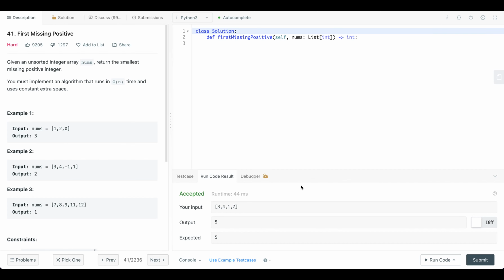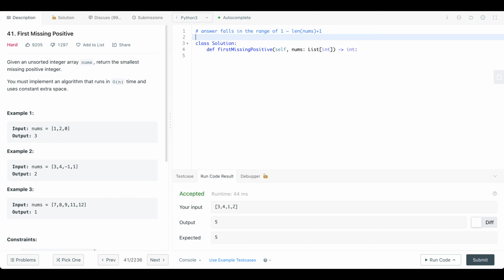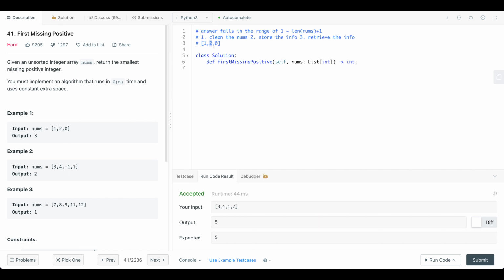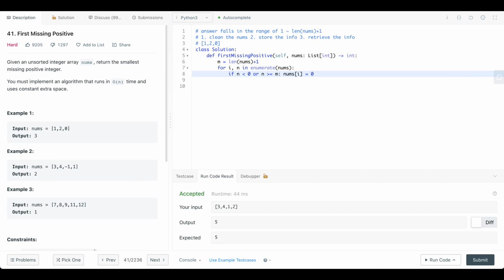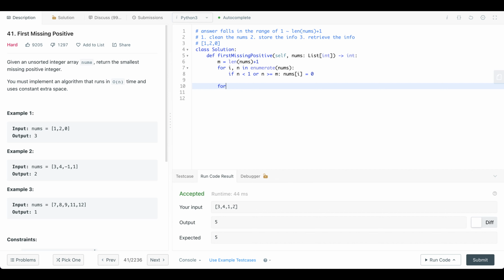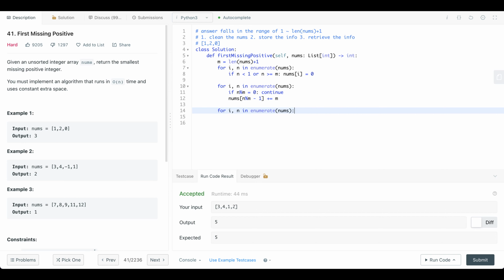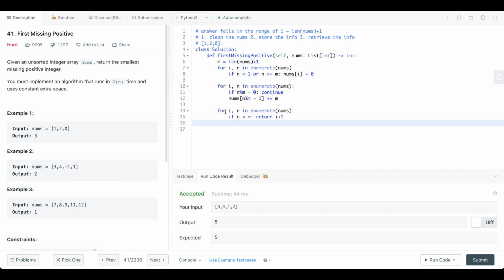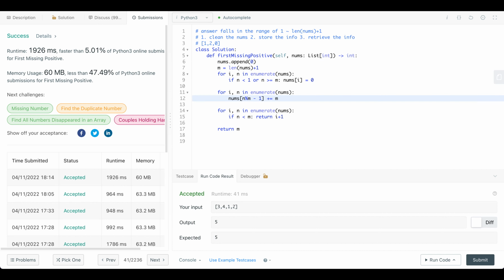LeetCode 41. First Missing Positive